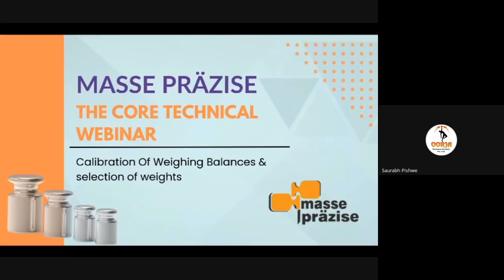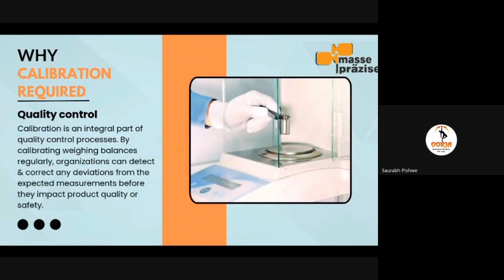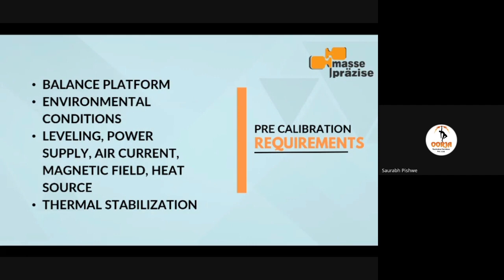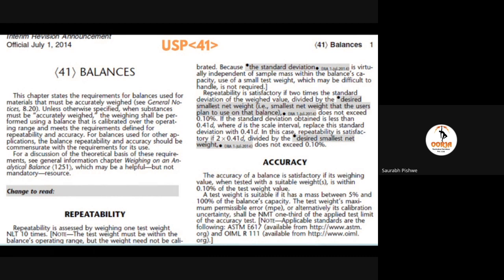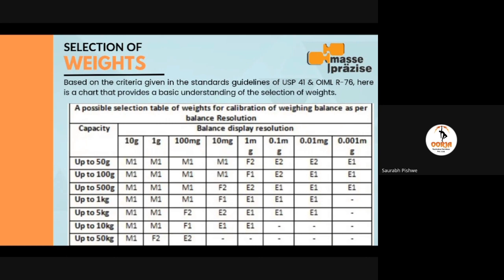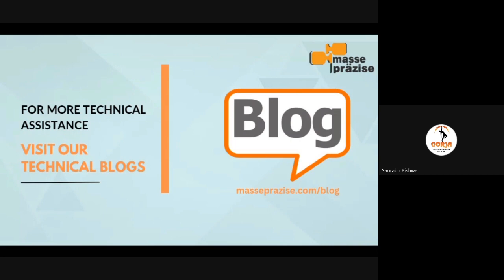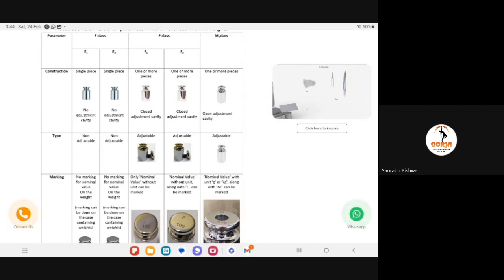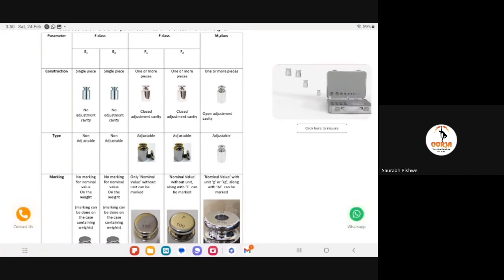The Core Technical Webinar on Analytical Weights & Standard Weights.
We are excited to share our webinar that focused on exploring the core technical aspects of Analytical Weights & Standard Weights.

This webinar promises to be the first of its kind, offering invaluable insights directly from industry experts.

We cover in the Webinar:
1. Why to Calibrate Weighing Balance
2. How to calibrate weighing balance & How to select weights for weighing Balance calibration
3. Tolerance/Class of weights
4. FAQs on regulatory requirements of weights and Balances

This webinar is designed to provide you with comprehensive knowledge and understanding of essential technical concepts surrounding analytical weights & standard weights.

Whether you are a seasoned professional or new to the field, there will be valuable information for your needs.

technical webinar, analytical weights webinar, calibration weights webinar, core technical webinar, masseprazise webinar, learn technical about analytical weights, best & biggest manufacturer.